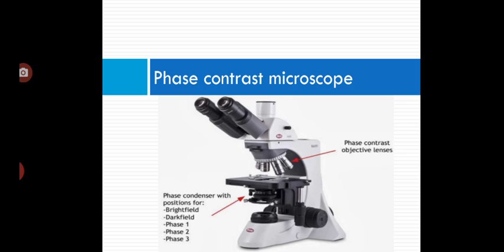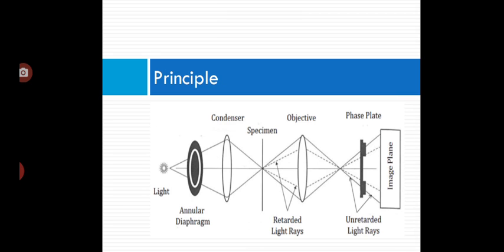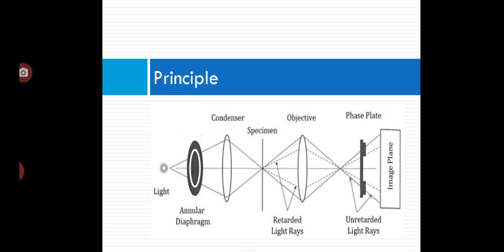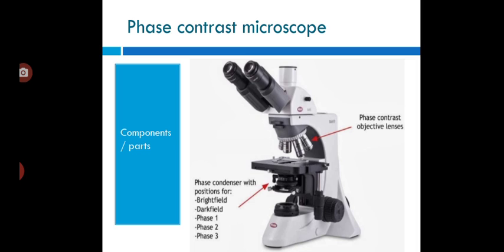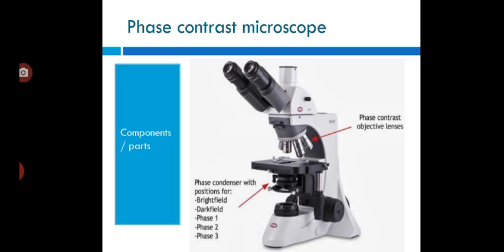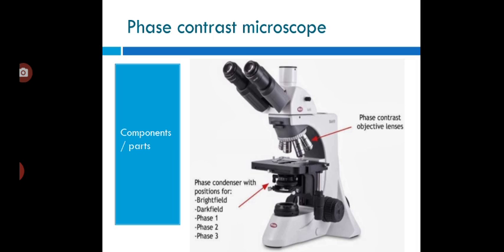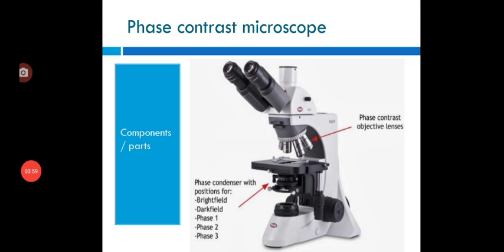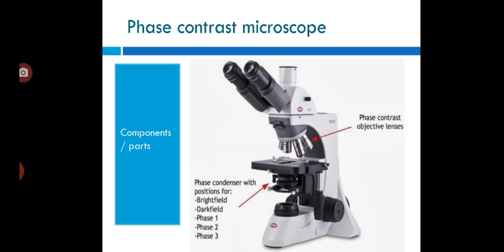Phase contrast microscope Part II